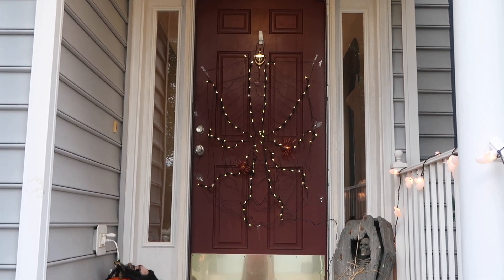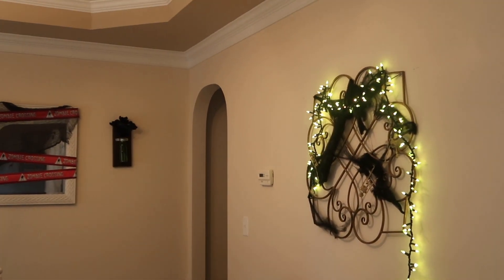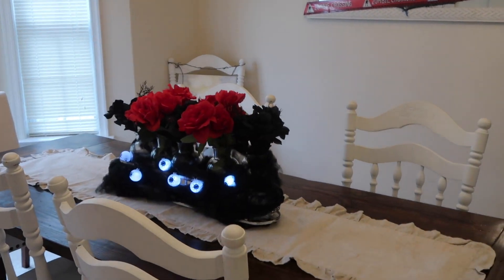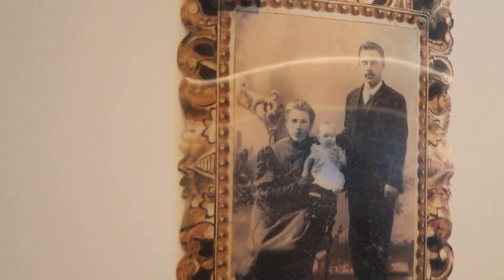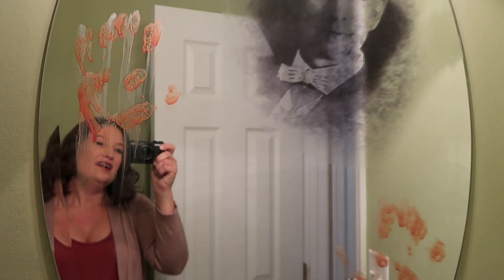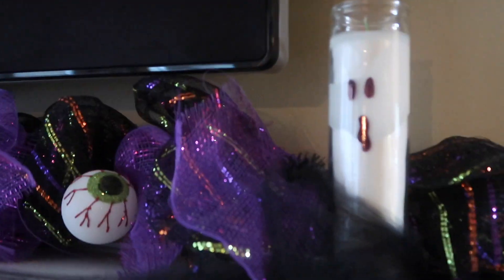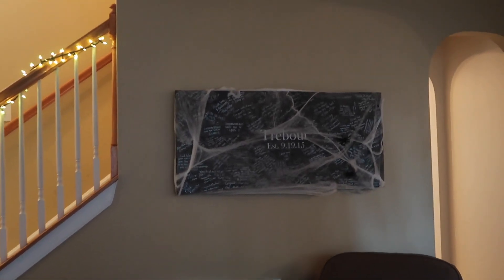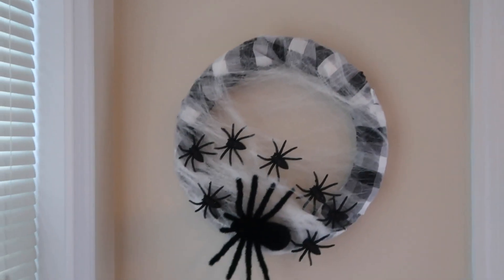HALLOWEEN DECOR HOUSE TOUR 2018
EEEK! Halloween is here! This is the first year we decorated for Halloween and we had so much fun with it! Enjoy!